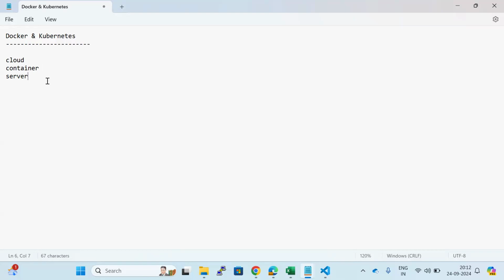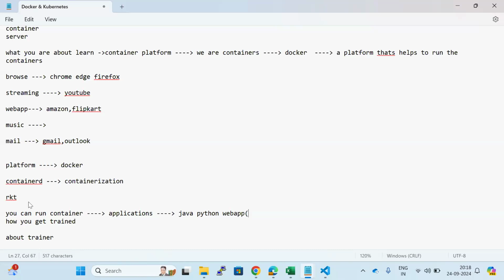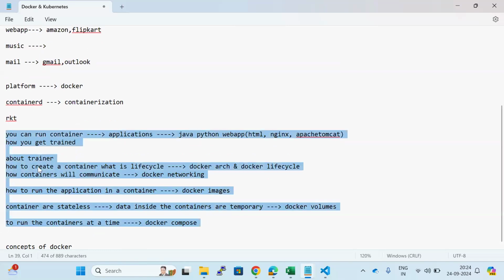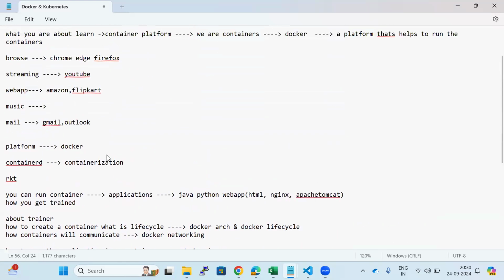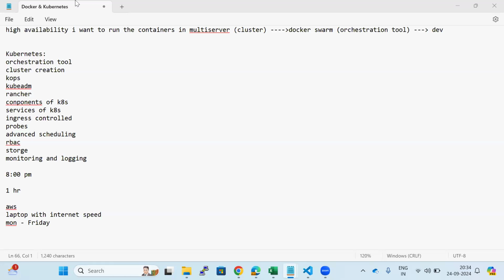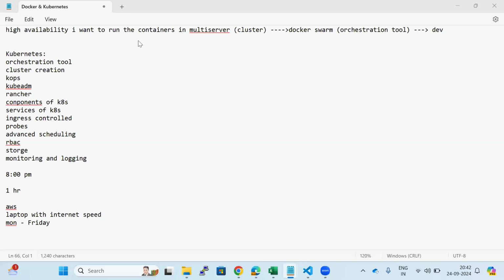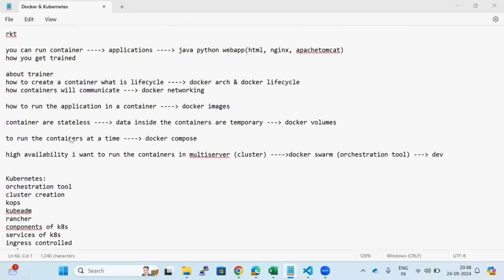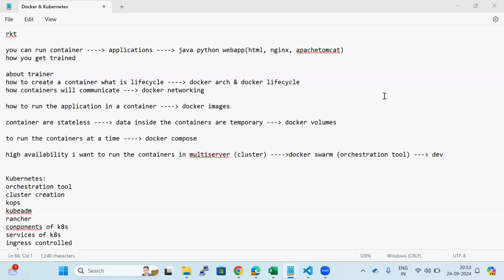DOCKER & KUBERNETES tutorials || Demo - 1 || by Mr. Chaitanya On 24-09-2024 @8PM IST